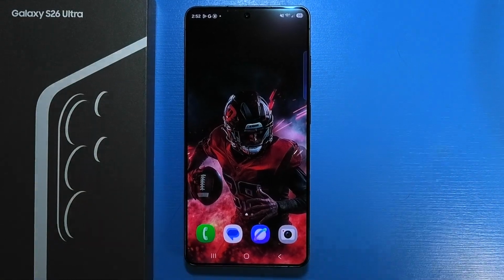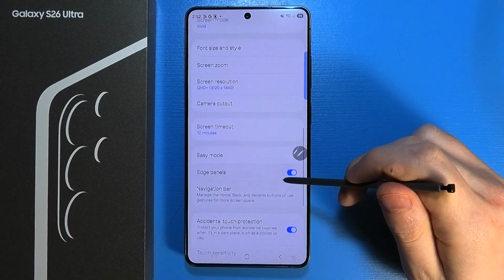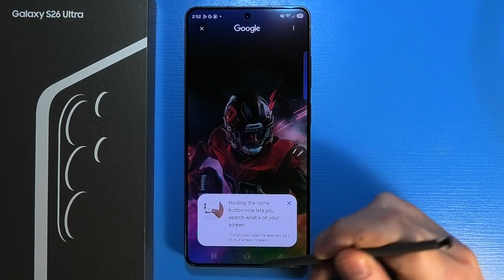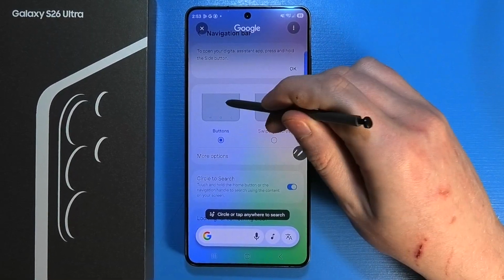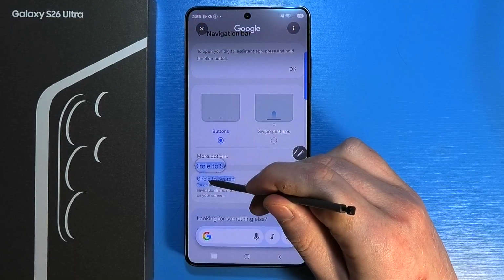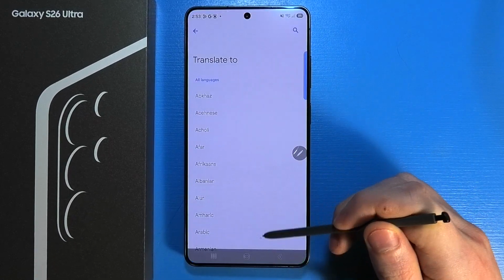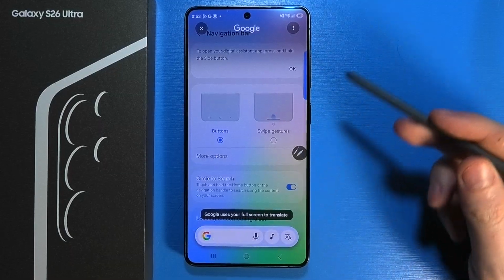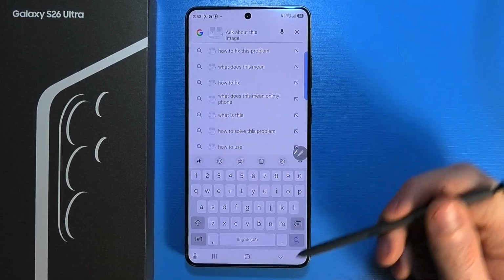How to Enable And Use Circle To Search on Samsung Galaxy S26 Ultra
Learn how to activate the Circle to Search feature on Samsung Galaxy S26 Ultra. This tutorial explains how the feature allows searching by circling objects on the screen. Using Circle to Search on Samsung Galaxy S26 Ultra enables quick visual searches.